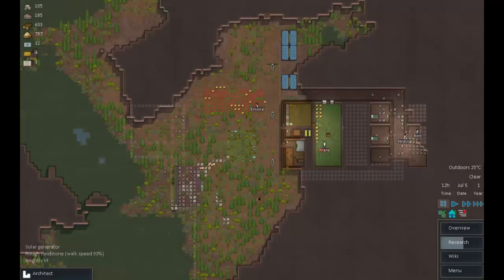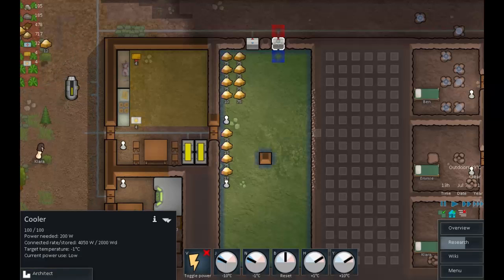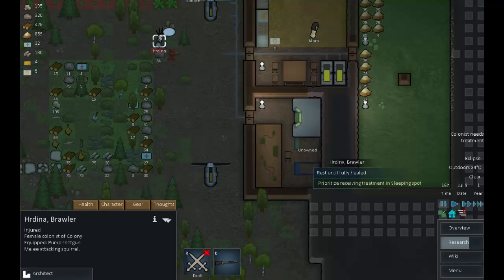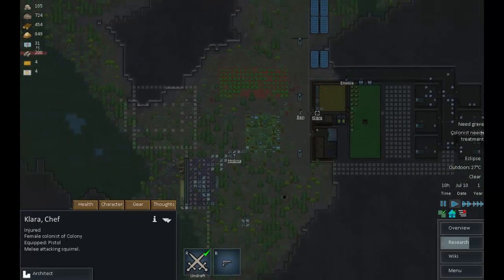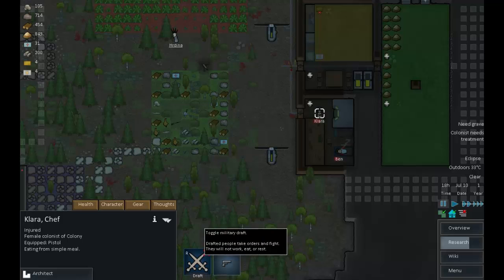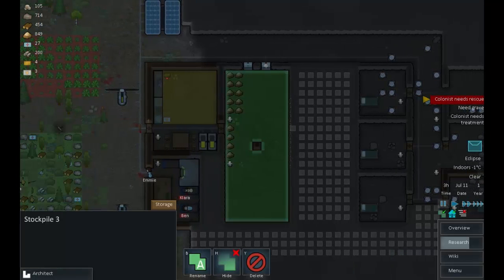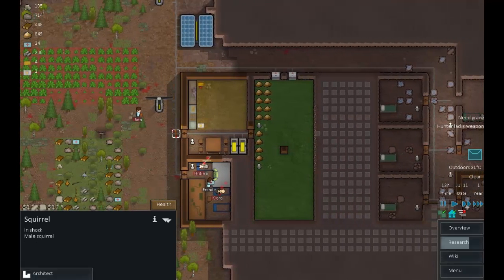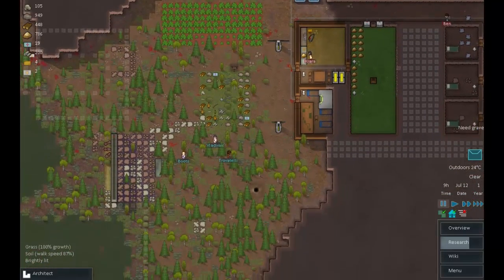Back to the Rimworld. Episode 4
Unfortunately I lost a little footage so there is a time skip between the last episode and this one but we pick up where we left off makign bedrooms and other improvements before facing our toughest challenge yet!

To vote for what I play during the next livestream (Weds Jan 28th, 7:30PM GMT) please go . Don't forget to vote even if you don't watch the livestream, it will be put up on Youtube too!